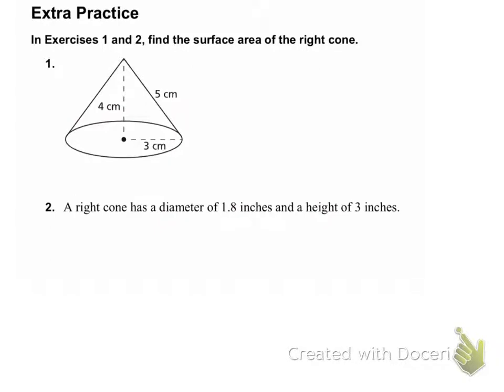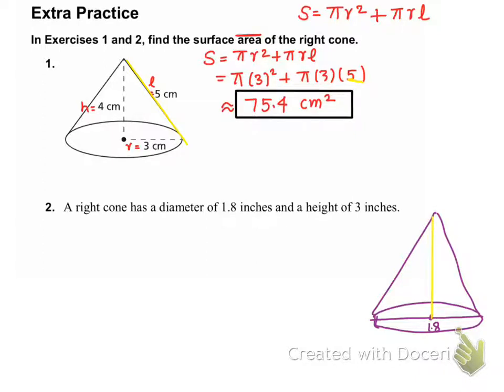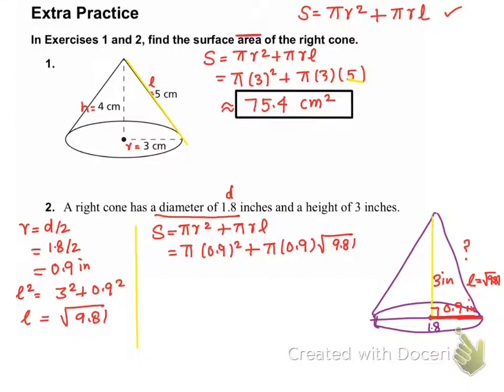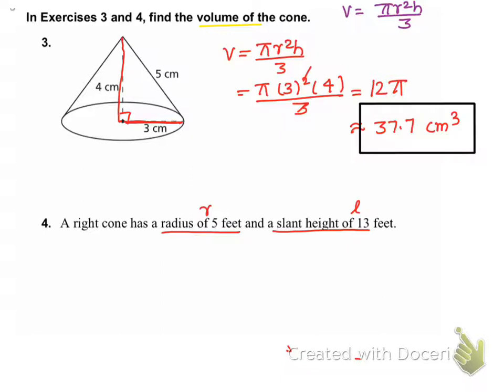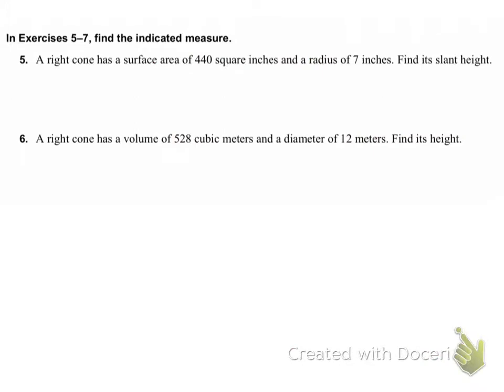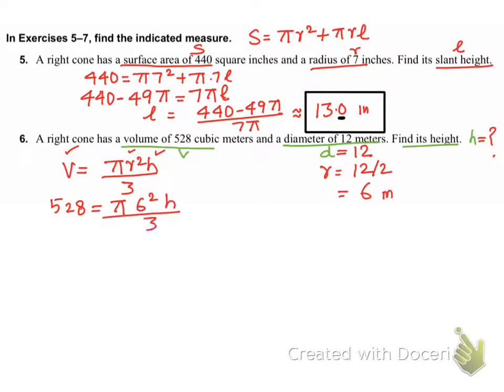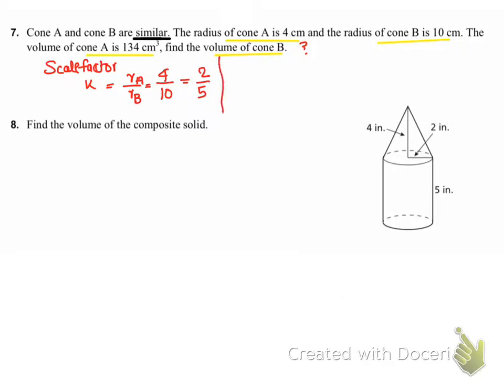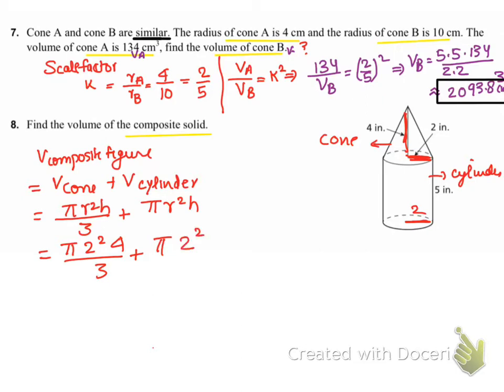Surface areas and Volumes of Cones( Sec11.7, Page # 347-348)